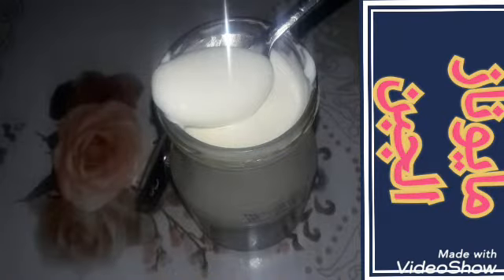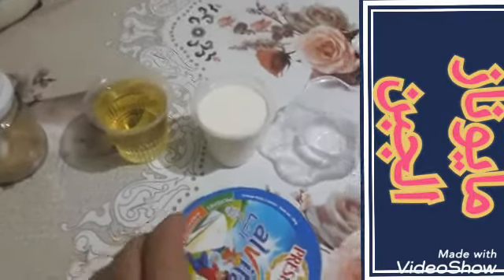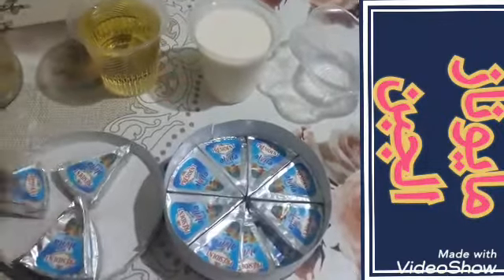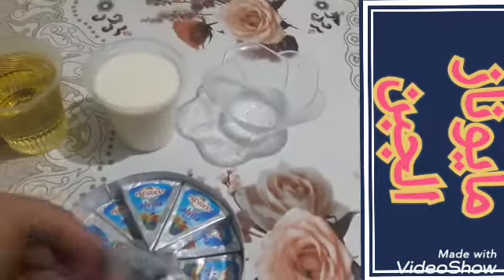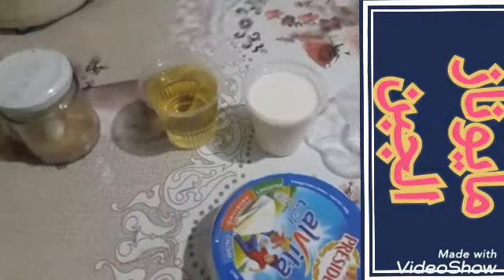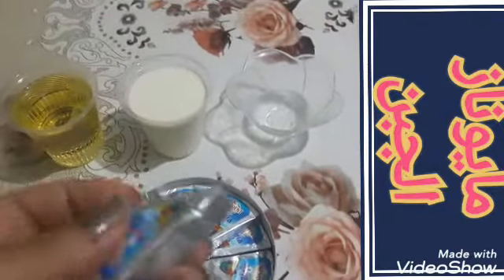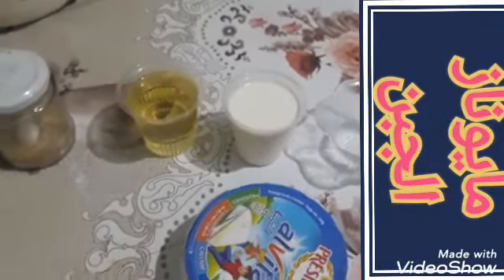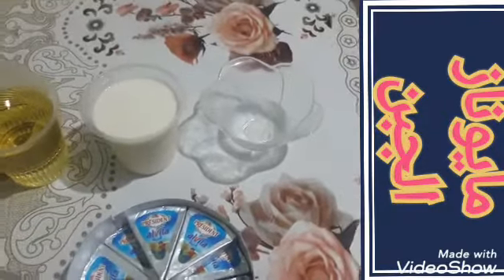مايونازالجبن .. لايك واشتراك يكفيني يا احلى متابعين